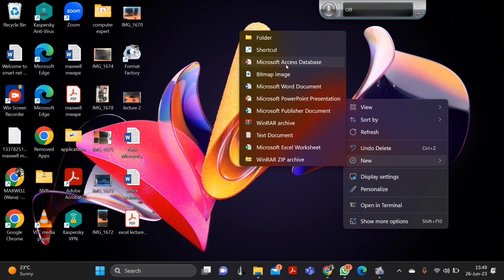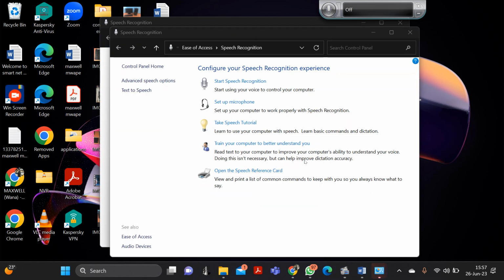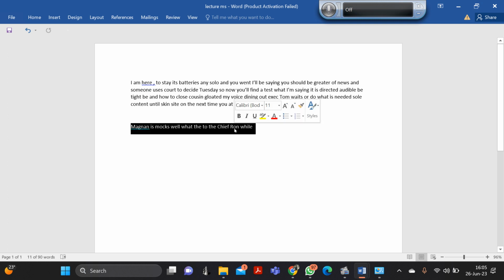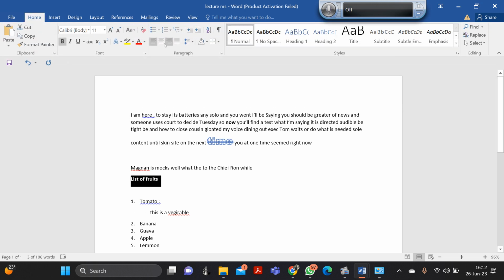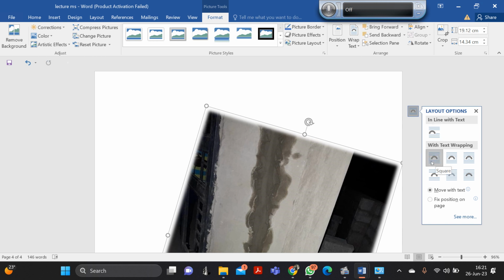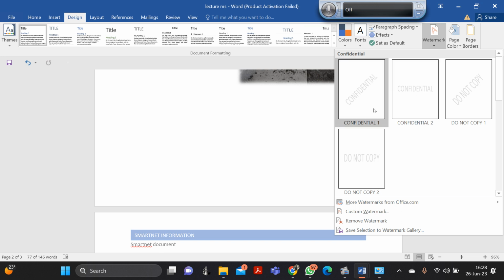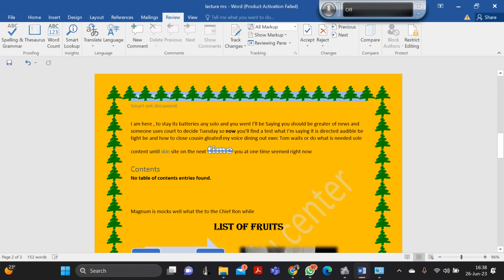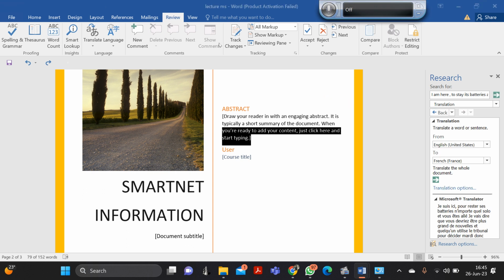lecture 1 word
Microsoft office packages are key in managing office work and schooling , for easy data interpretation together with other various activity,
this series of lectures introduces students to Microsoft office for easy understanding and application.